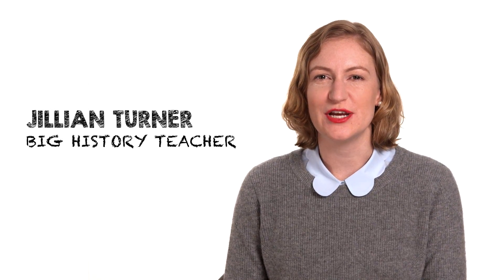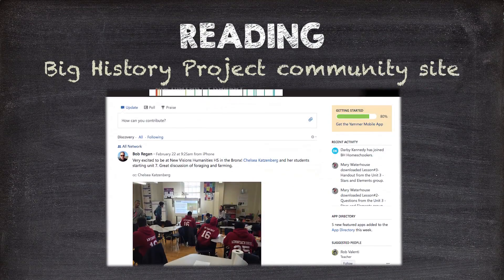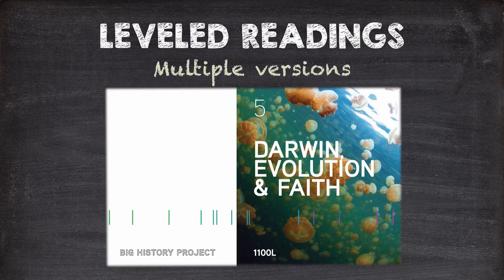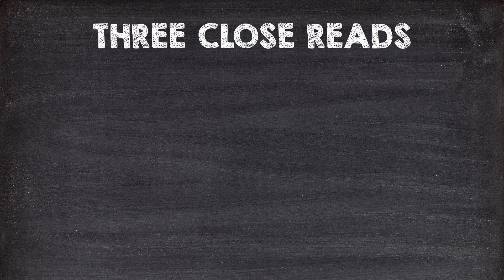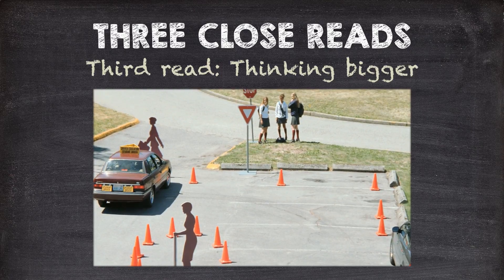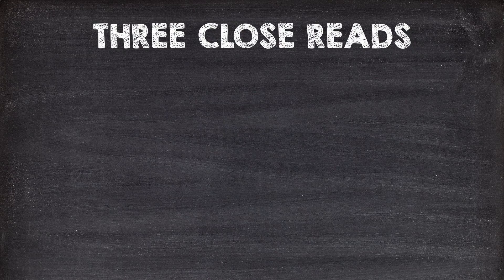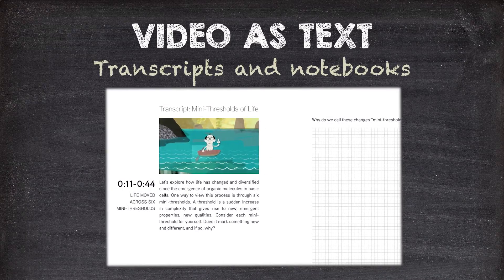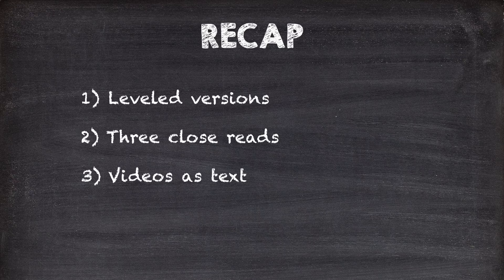Session 3 - Reading | Big History Project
In order for students to read beyond factual information, BHP teaches students how to read for overarching concepts, and asks them to relate this information to other concepts they’ve learned in the course.